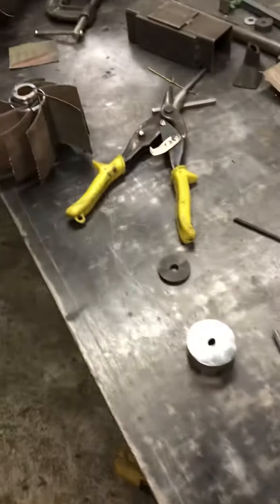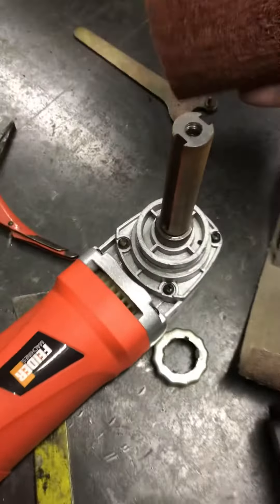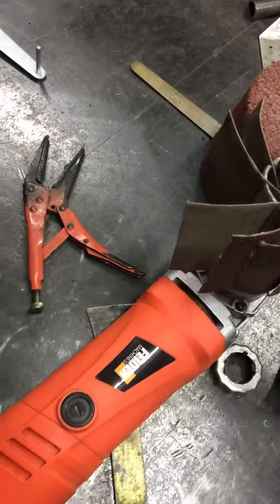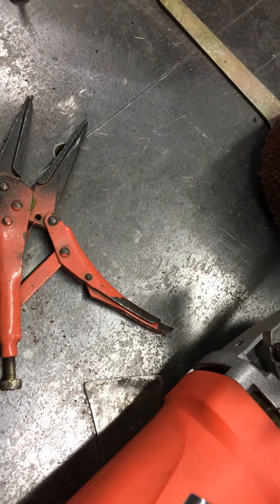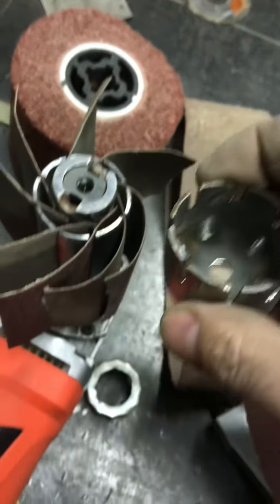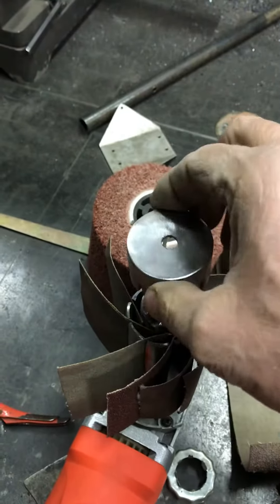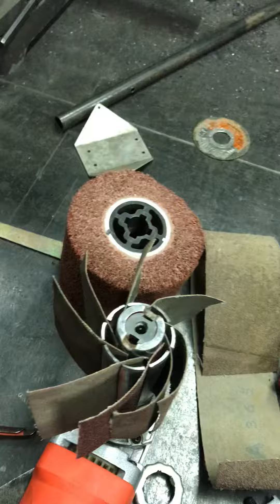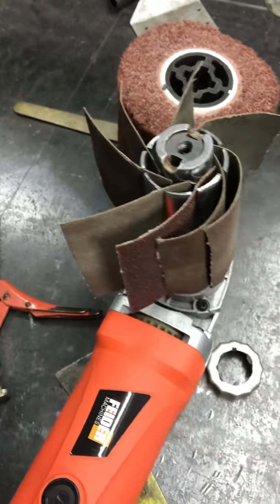Homemade flap wheel